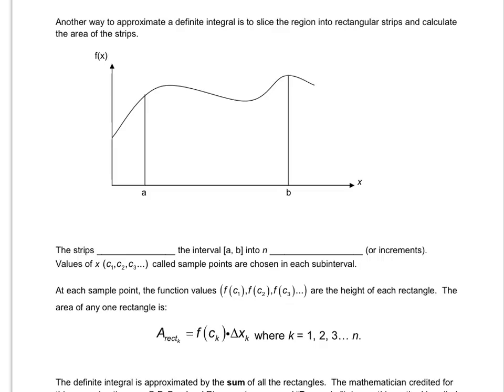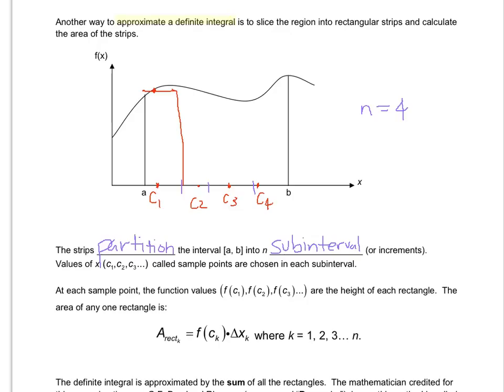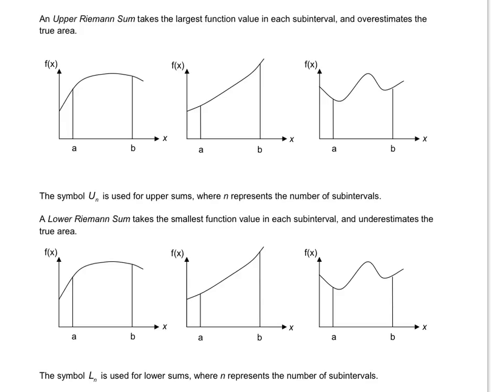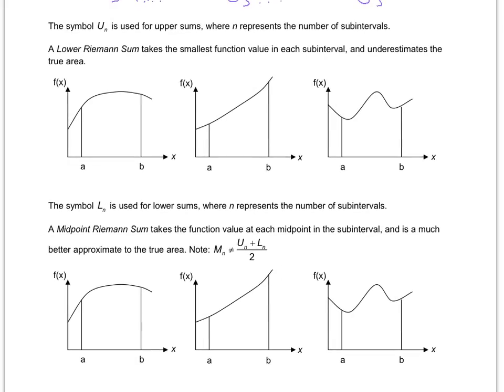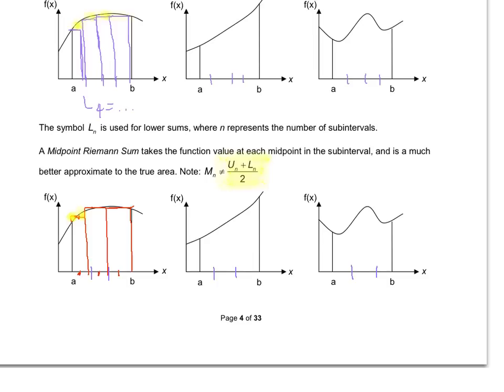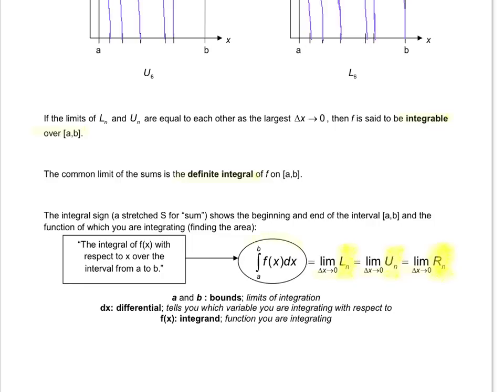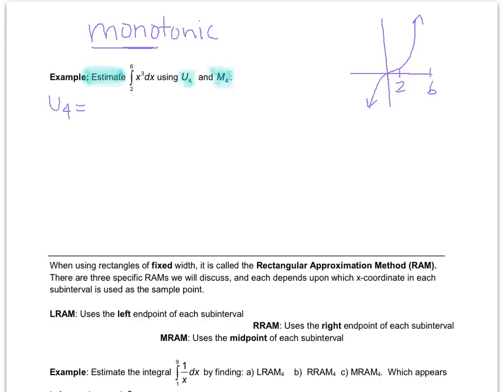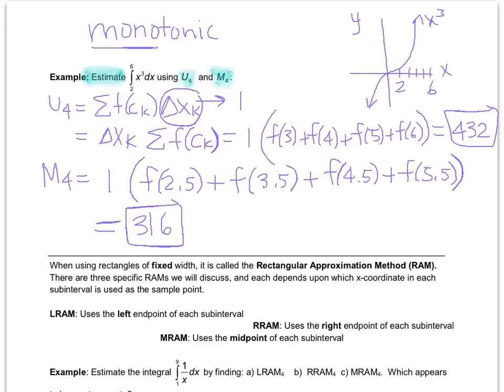Riemann Sums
Riemann Sums - approximating the definite integral.